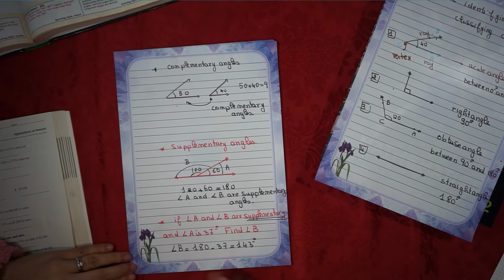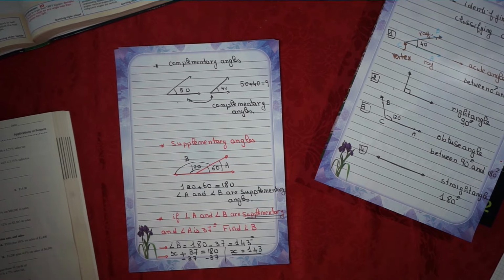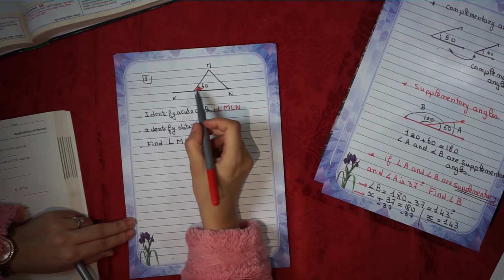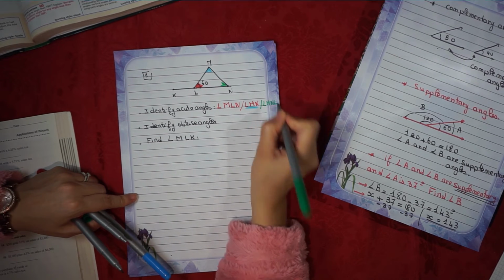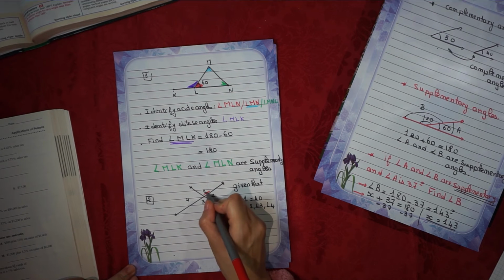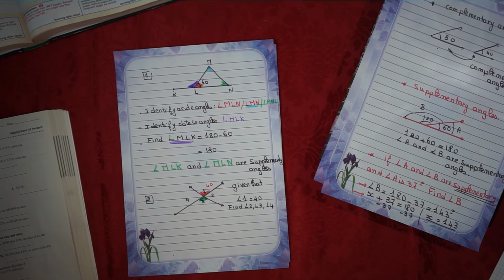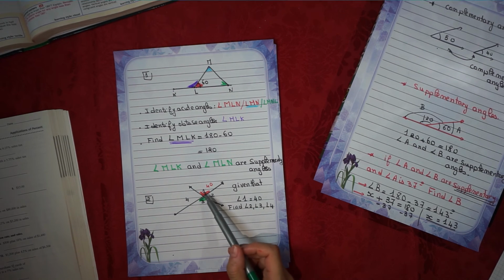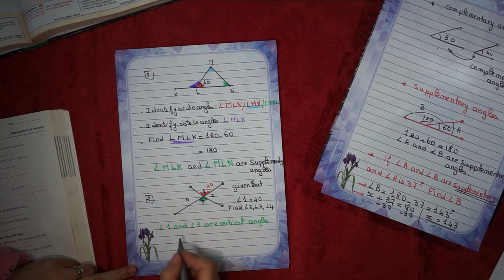L7-2 grade 7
classifiying and identifying angles